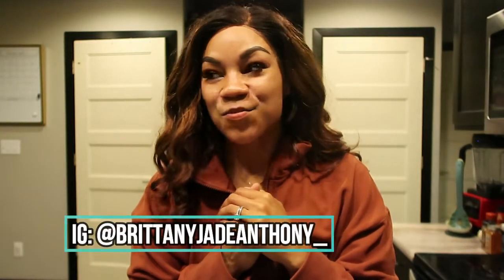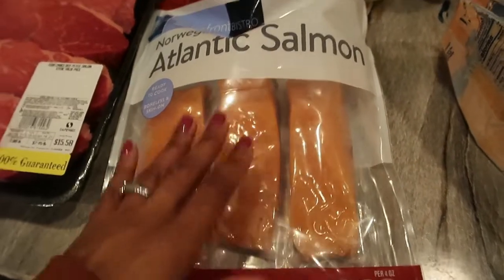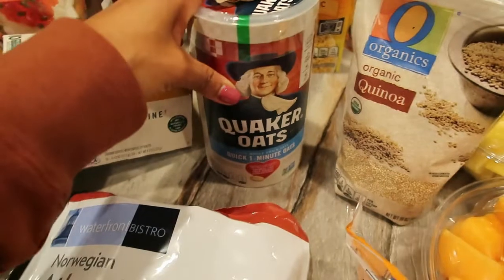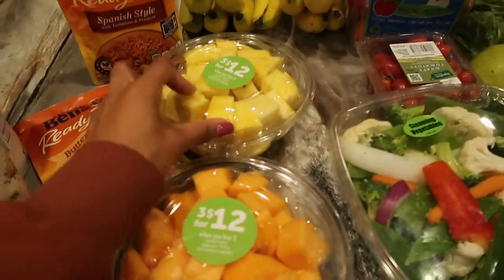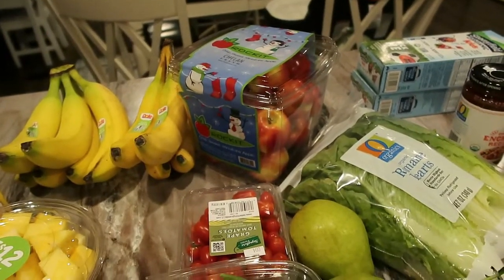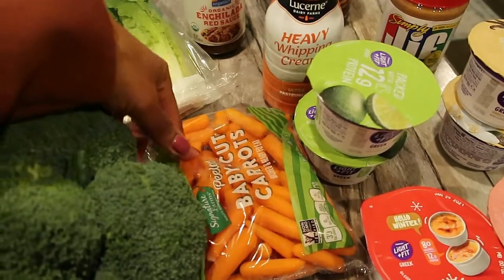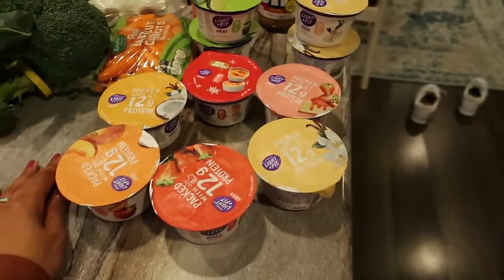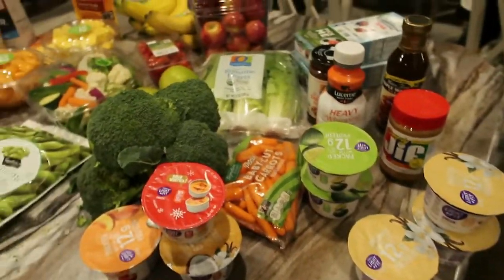HEALTHY GROCERY HAUL FOR FAT LOSS| 75 HARD challenge| Losing Weight in 2021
Hey guys! Today ill be sharing my healthy grocery haul for fat loss on a budget! I currently got a new meal plan and am following my macros closely to lose fat and build lean muscles. Here is this weeks grocery haul for how I plan to lose weight.